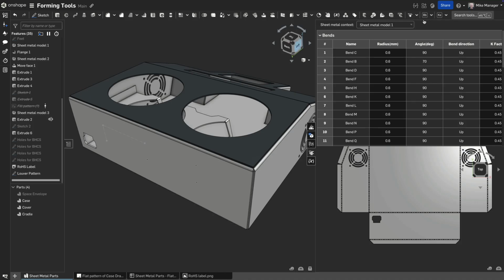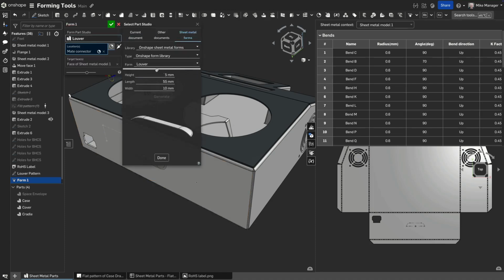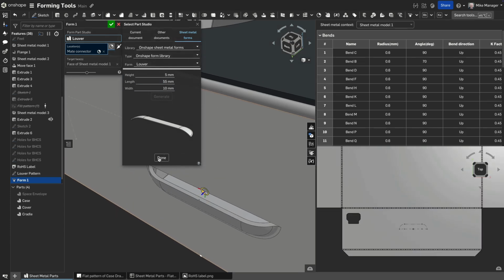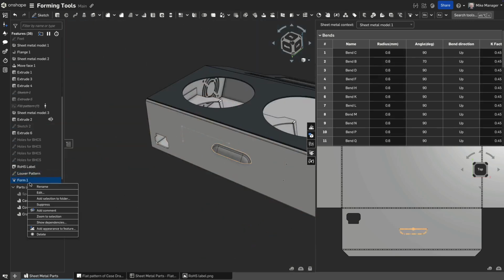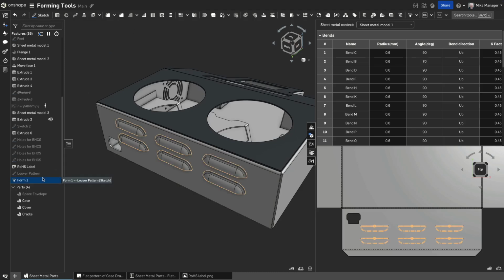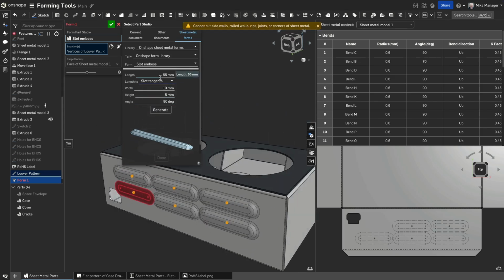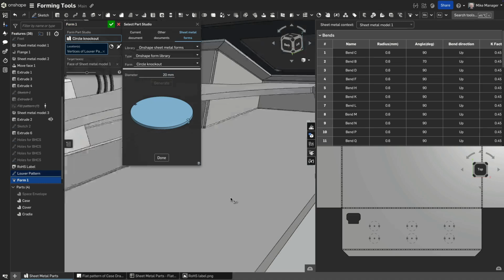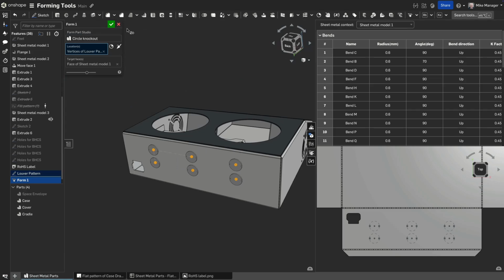Intro to Sheet Metal Forming Tools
Learn how to use and create a custom sheet metal forming tool in Onshape. Discover how a Form feature streamlines design, enhances manufacturing accuracy, and ensures consistency with shared tool libraries. Perfect for OEMs and contract manufacturers looking to optimize their sheet metal workflow.